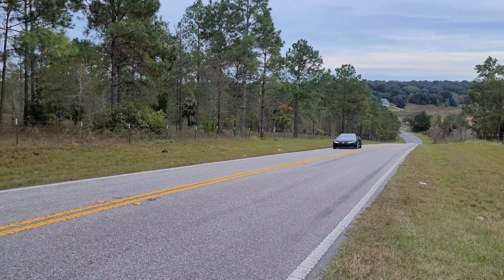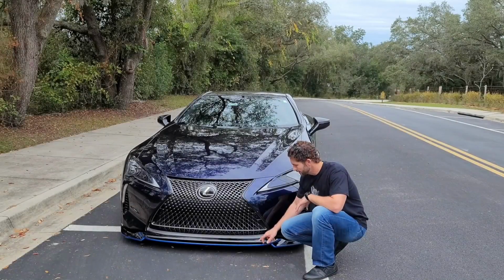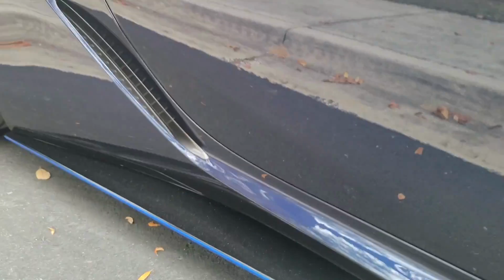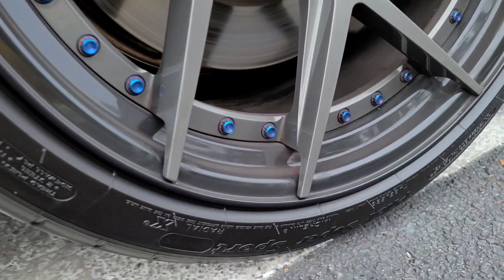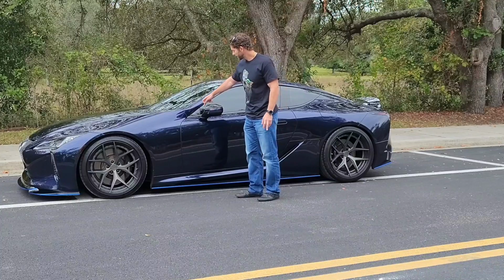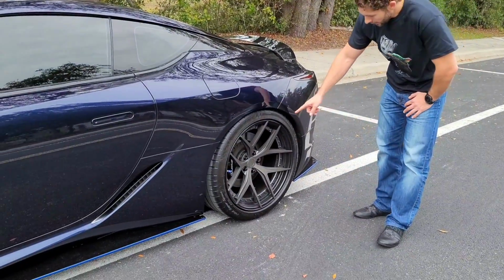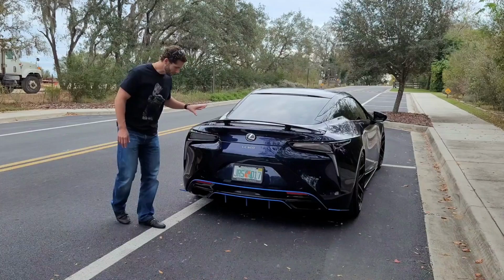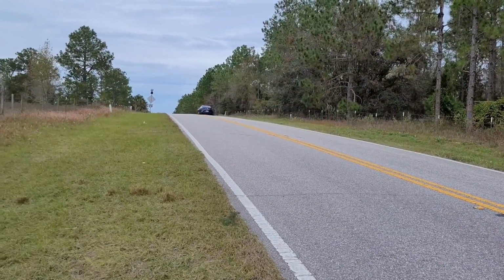Opening Up The LC500 Armytrix Exhaust in the Hills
A brief overview of the modifications I made on my Lexus LC500 including exhaust clips. The whole experience of building this LC500 was awesome! Really cool that I was the first person in North America to have the Novel lip kit for the LC500! This was definitely enjoyable and would love to do more videos like this one.

List of the modifications done of my LC500:
 - 21 inch BC Forged wheels: HCS 21S 21 x 9.5 F and 21 x 11.5 R
 - Michelin Pilot Super Sport tires: 265/35/21 F and 325/30/21 R
 - Novel full FRP lip kit
- Armytrix full valvetronic exhaust
- RS-R Ti2000 titanium composite springs
 - Toms drop in air filters
 - Gorilla lug nuts
- 3M Vinyl for dechroming and accent strip
- Xpel full frontal PPF
- Llumar window tint
- Ceramic Pro 5yr ceramic coating all around